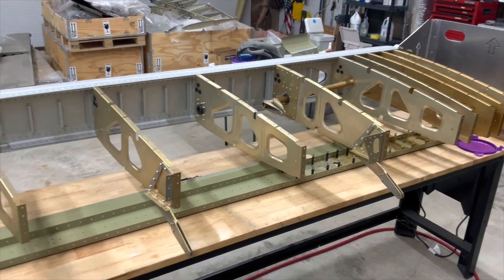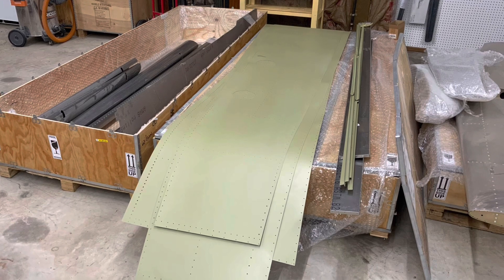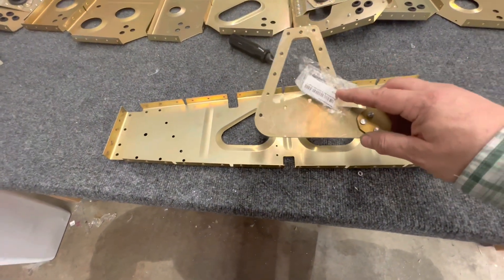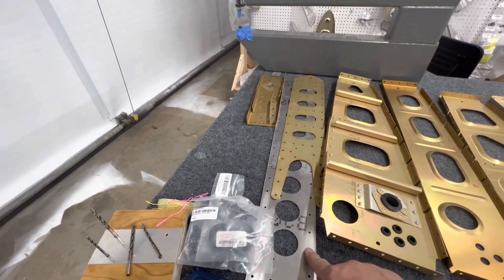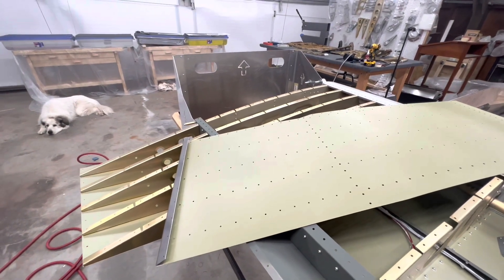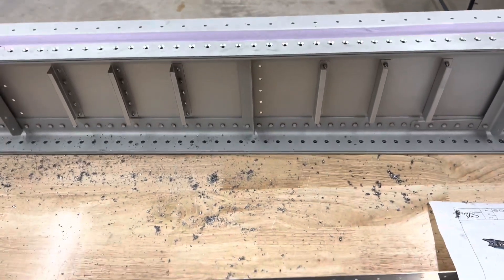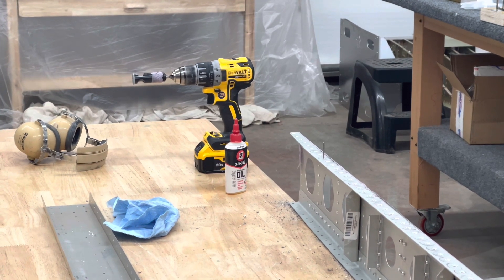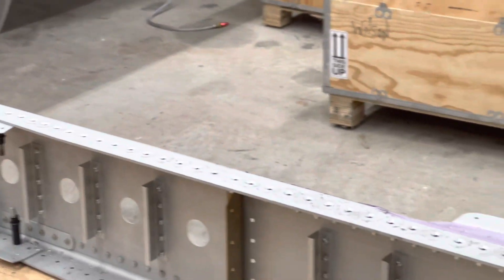Build Update - Priming, Countersinking and Left Wing Assembly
Weekly update on the progress of my Sling TSI Experimental Aircraft Kit Build.  This week I primed the rest of the wings skins and rear spar, did the countersinking of the left wing spar.  For the ribs I prepped the parts and bonderite them all and then assembled the ribs.  I then started installing the ribs into the wing.